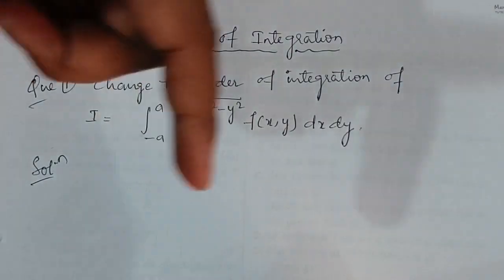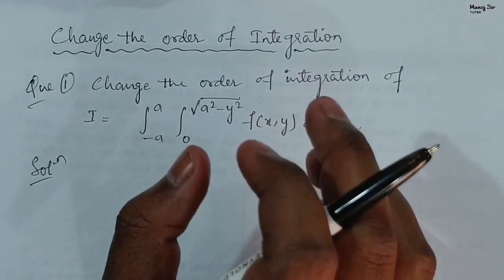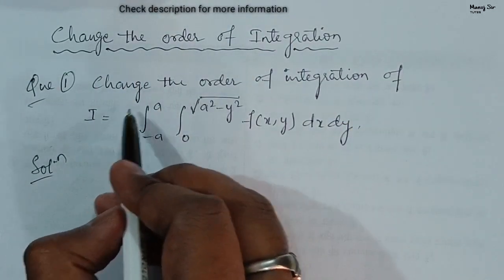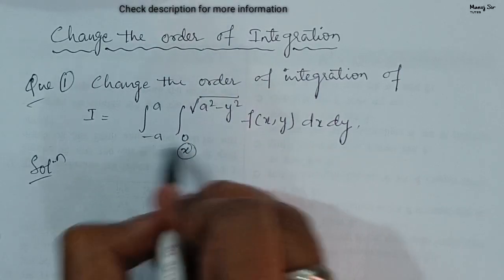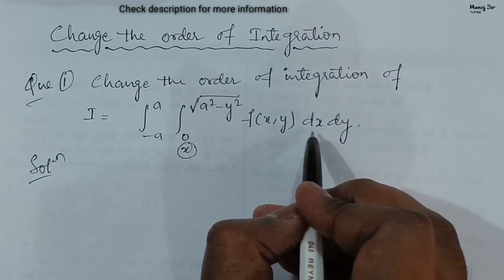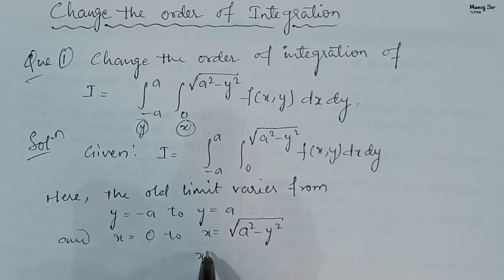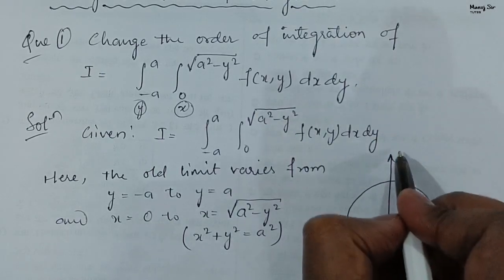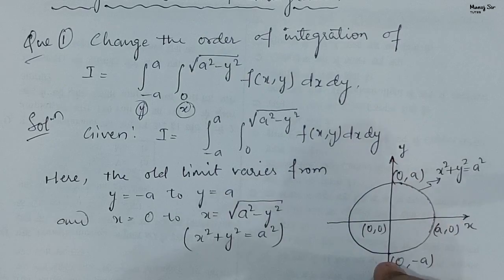11. Change of Order of Integration | Concept & Problem 1 | MULTIPLE INTEGRALS